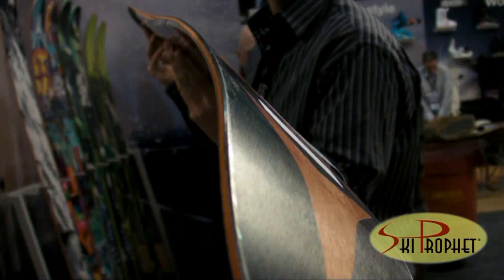Sneak Peek of the 2012 Atomic "Atlas" on the Ski Prophet's "SkiGearTV" Channel.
A Sneak Peek of the 2012 Atomic "Atlas" presented by Jake Strassburger